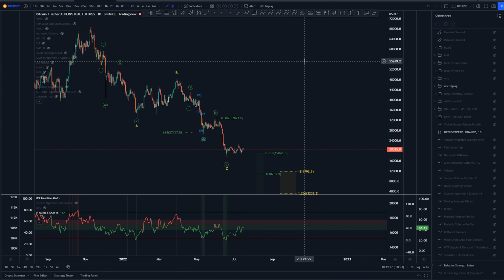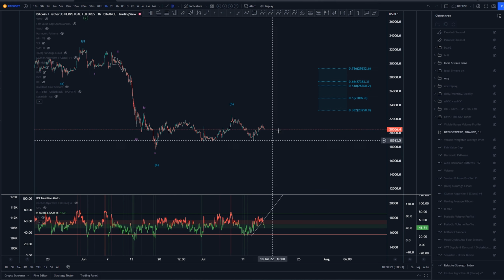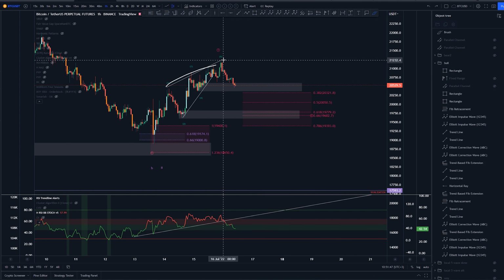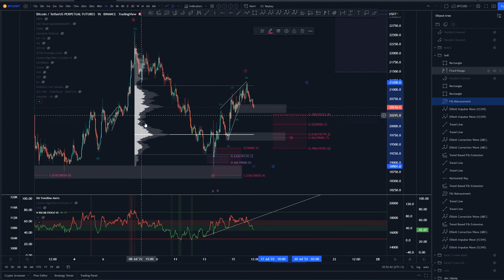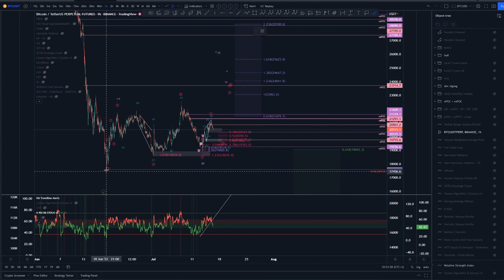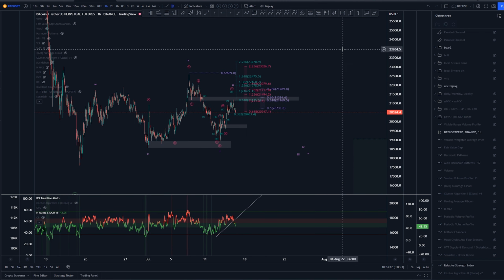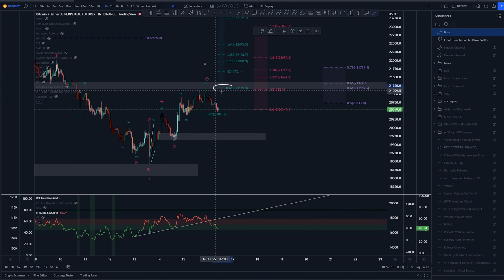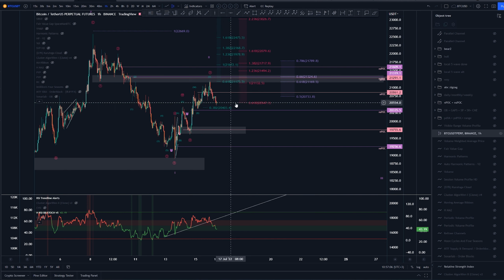BITCOIN ($BTC) - Technical Analysis with Elliott Wave Theory